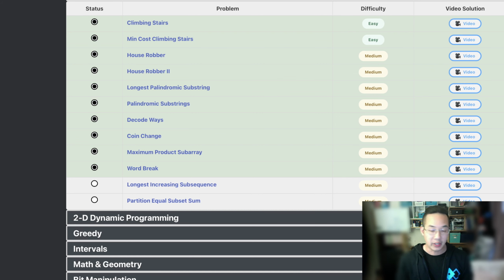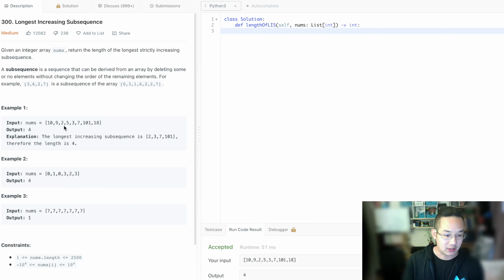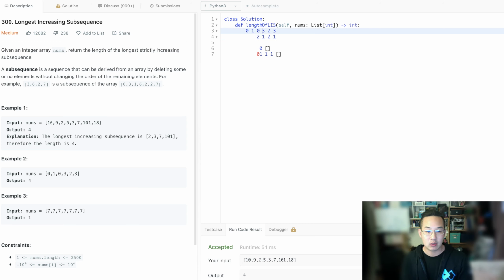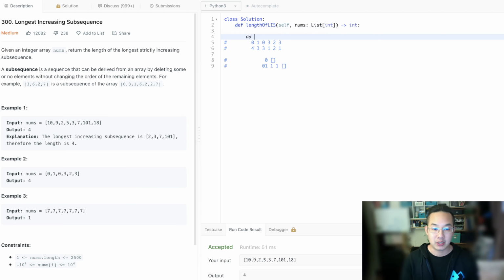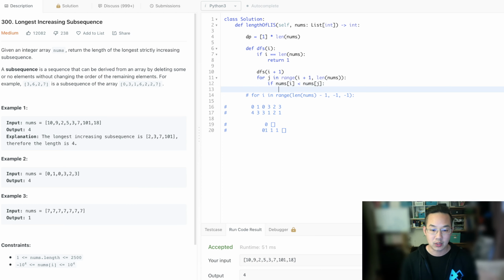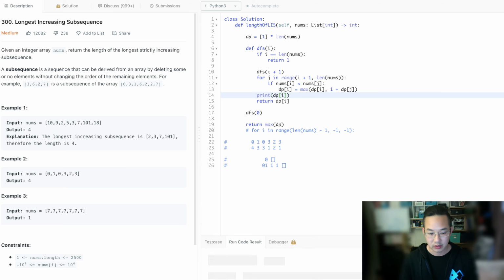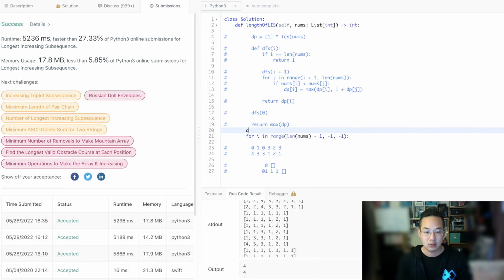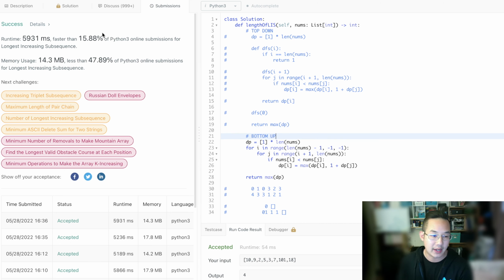Longest Increasing Subsequence - Neetcode150 Series: (102 of 150) Leetcode